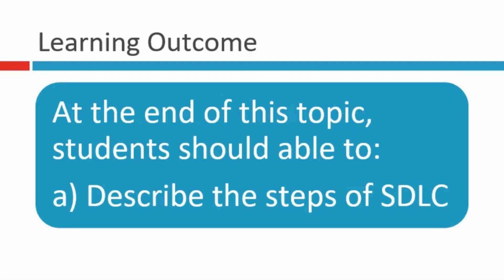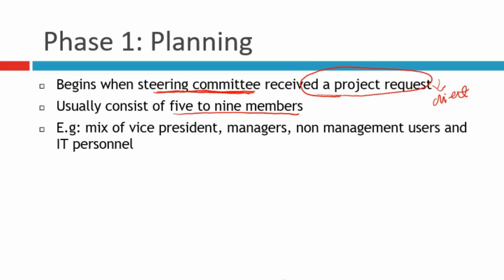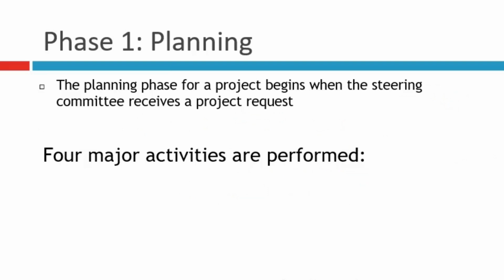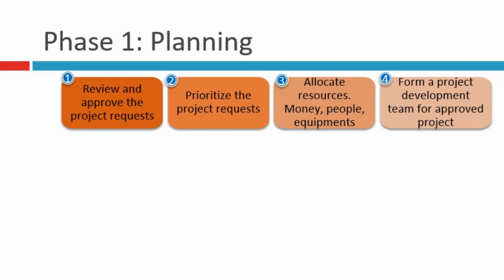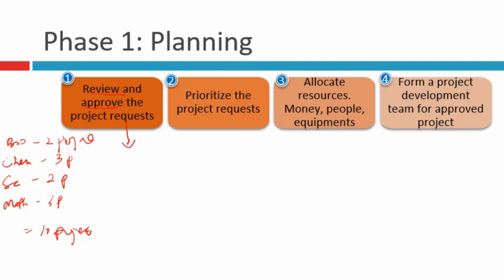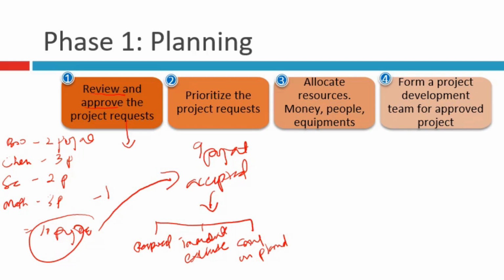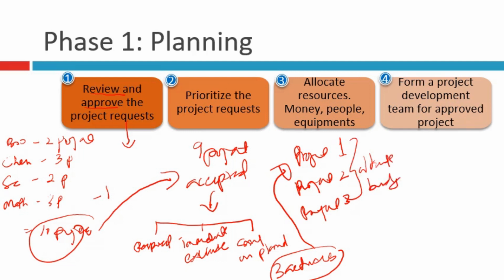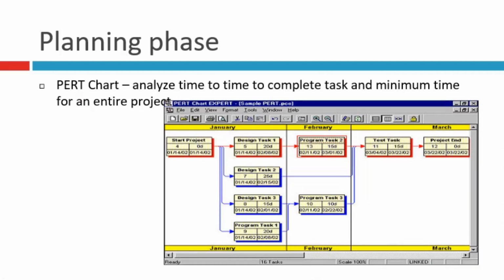SDLC part 2, Planning phase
This video explained the first step of System development life Cycle